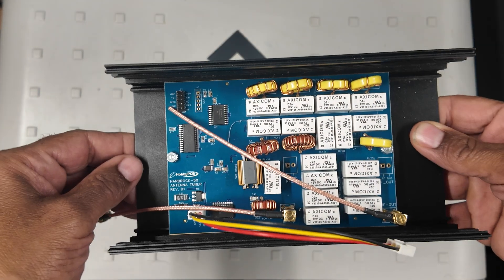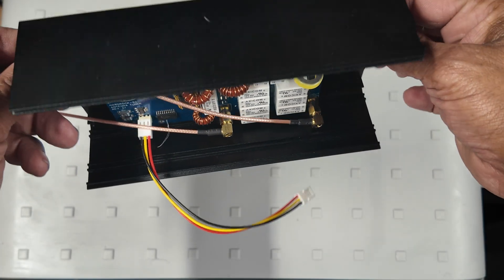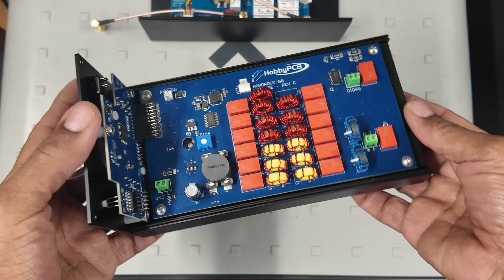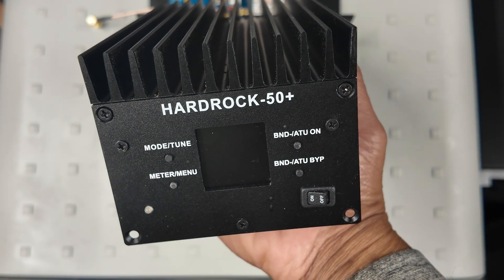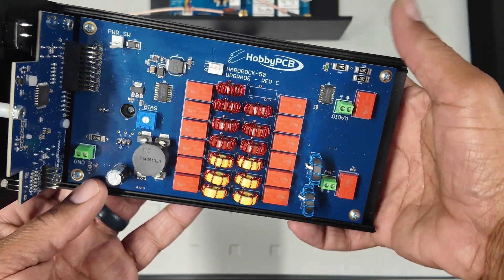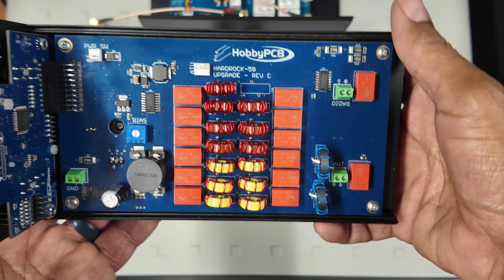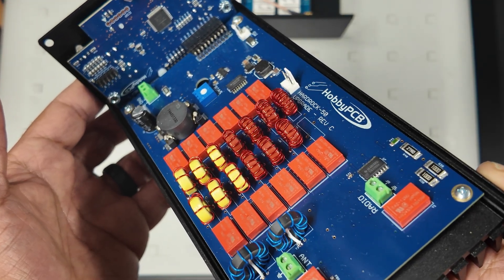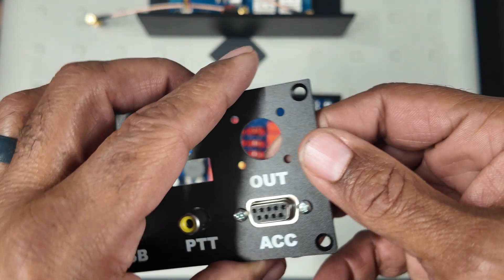Kit Build Update - Hardrock-50+ - DIY HobbyPCB HF Amplifier